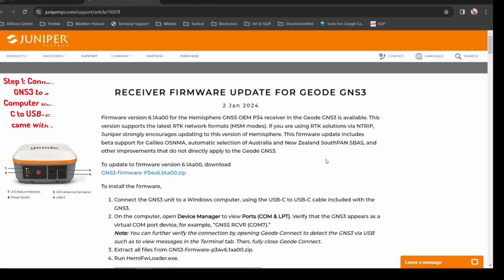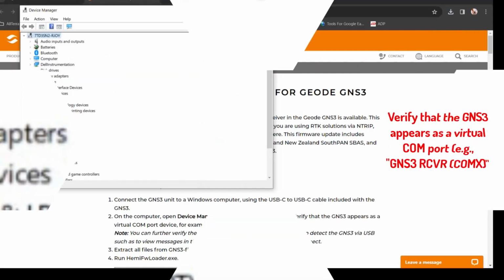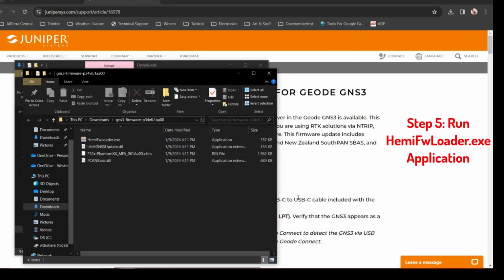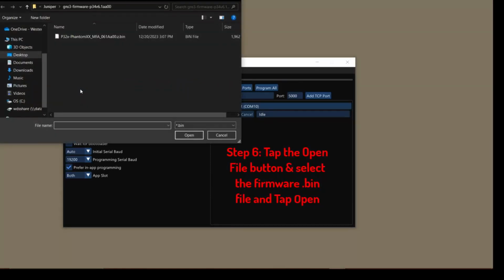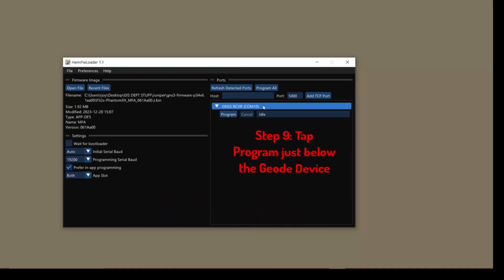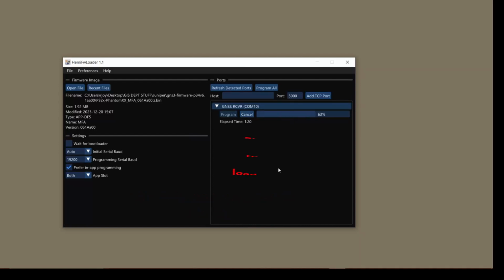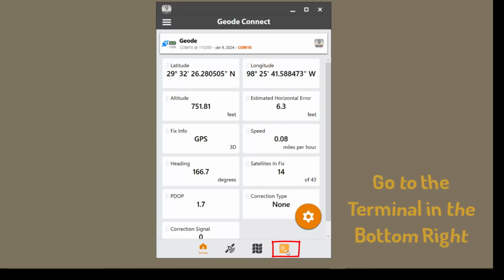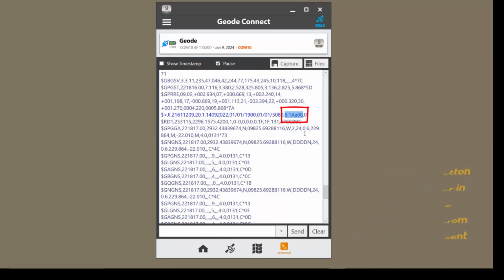How to Perform a Firmware Update on a Juniper Systems Geode GNS3 Receiver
In this video, we show you how to upgrade the firmware on your Juniper Systems Geode GNS3 receiver. Sit back, relax, and enjoy another of Zach Edward's latest MGIS Class in Session video from AllTerra!